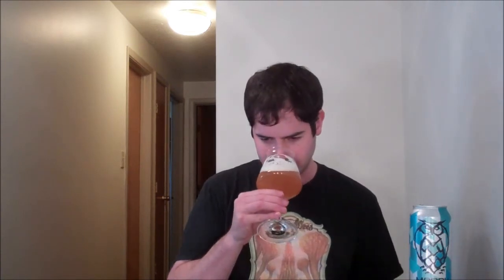Night Shift Morph IPA Batch #33 (Citra, Mosaic, Simcoe Hops!) | Beer Review #673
In this video I review Night Shift Brewing Morph IPA! This is Batch #33 in their rotating IPA series using Citra, Mosaic and Simcoe hops this time!

Beer: Morph
Style: India Pale Ale (IPA)
ABV: 5.8%
Release: Rotating
Rating: 9.3/10
Buy Local (in Ohio): NOPE

RATING SCALE:

0-0.9: "Drain Pour." Would not want to drink/finish. Terrible taste/aroma.
1-1.9: "Disgusting." A beer that has off flavors/taste and is very hard to drink/finish.
2-2.9: "Awful." Something went wrong. Doesn't represent the style and is hard to drink.
3-3.9: "Very Bad." Not made very well and doesn't meet the standards for the style.
4-4.9: "Bad." No off flavors, but has little to no taste or aroma. BMC products.
5-5.9: "Below Average" Nothing exciting. Has good, but many bad elements.
6-6.9: "Average." Has good flavor/aroma, but something is missing.
7-7.9: "Good." A solid example of the style, but has something minor wrong.
8-8.9: "Very good." Something that has a lot of good flavors and aromas and is easy drinking.
9-9.9: "Great." Goes above and beyond most beers, nails the style and has great taste/aroma.
10.0: "Mindblowing." Not necessarily perfect, but no improvement needed. Beyond exceptional. A+